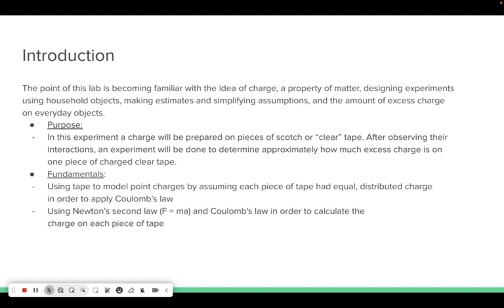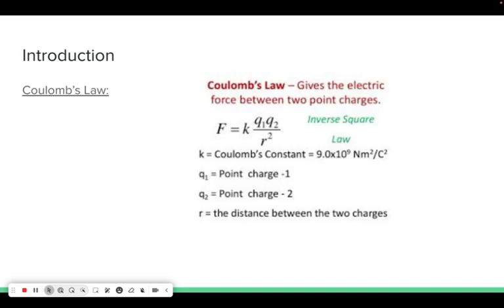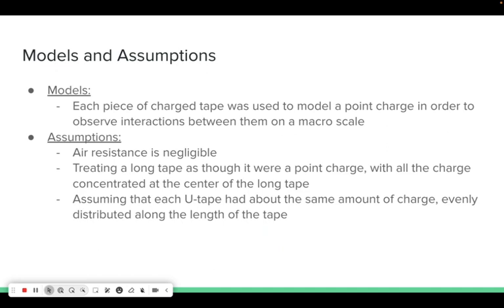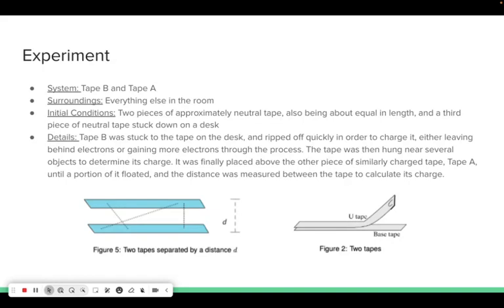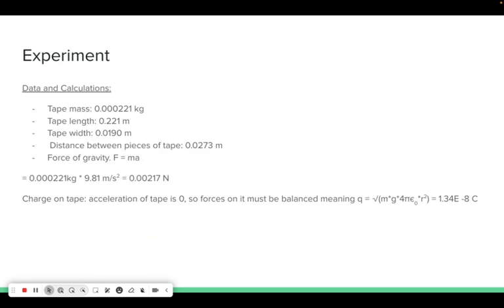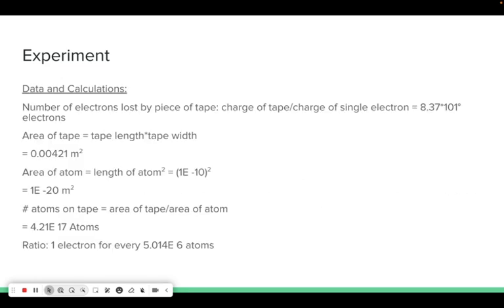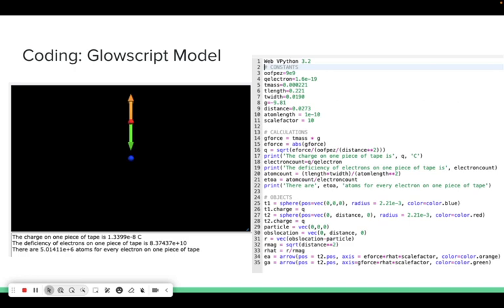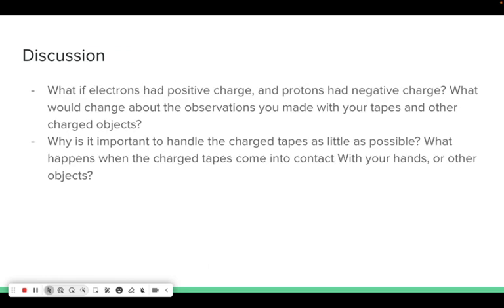Physics 2212 Lab 1 - Jackson Clifton